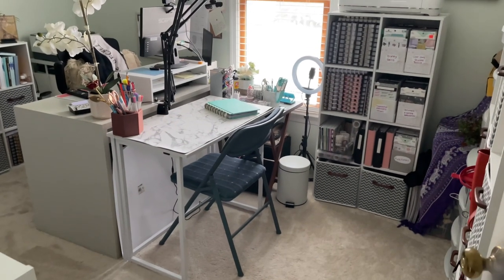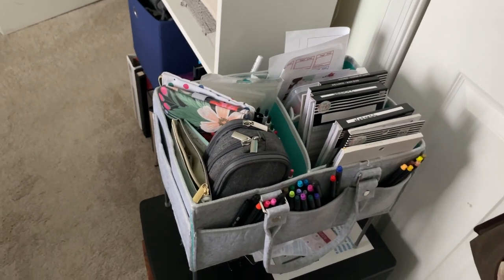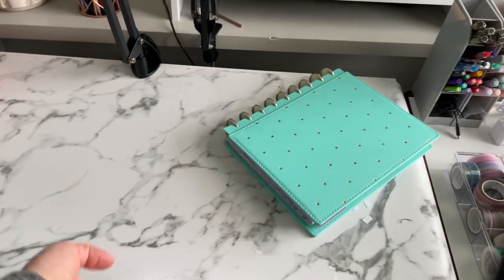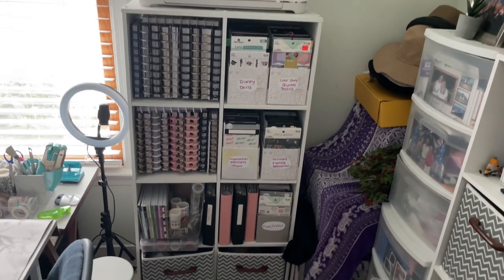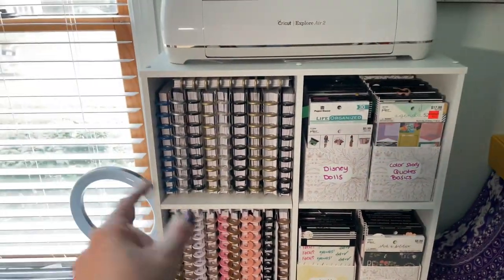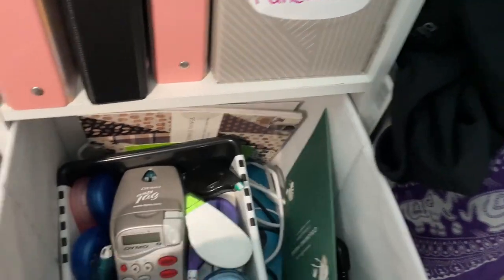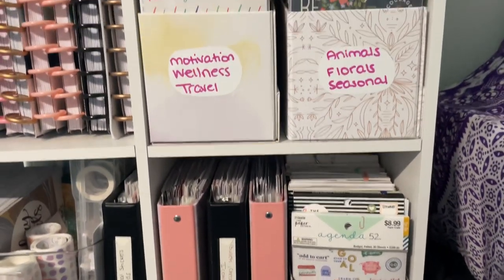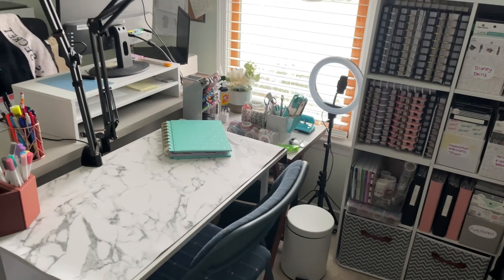Check out my Planning Area | CRAFT ROOM TOUR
Join me as I take you on a tour of my planning space.  I will show you that you don't need a lot of room to make a little planning corner in your current office or bedroom.

Links to items in video (I'd appreciate if you would use these links to make any of the purchses on amazon - there is no additonal cost to you):
Desk Lamp
Desk pad
Phone mount

Label paper used for stickers
FineTip Colored Markers (TwoHands)
Mr. Pen Mildliners
32lb paper (similar to Happy Planner paper - perfect for printing own planner inserts)
90lb paper (163 gsm) - same gsm to Archer & Olive (so less shadowing and bleed through)